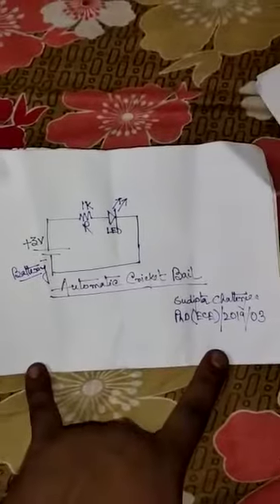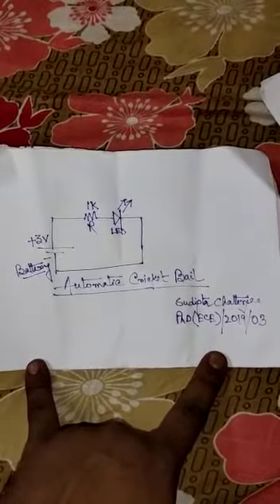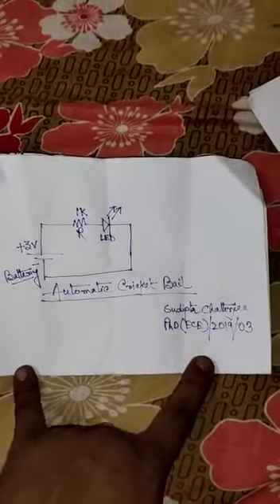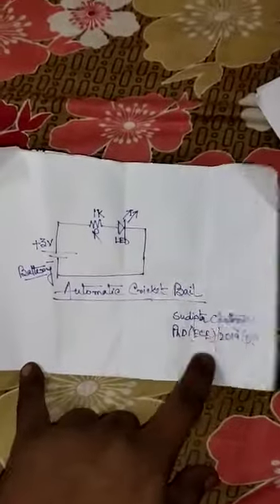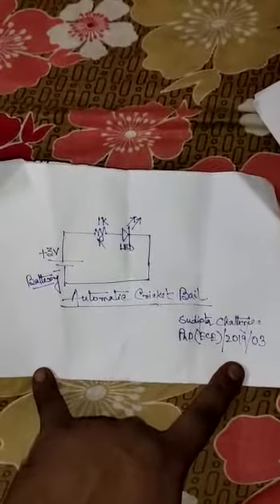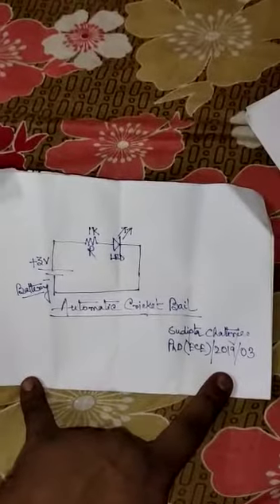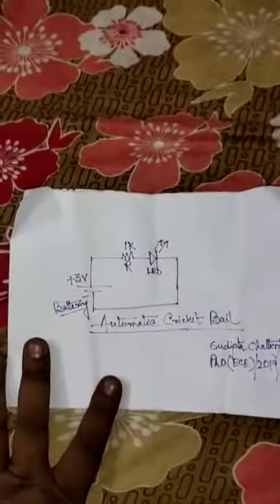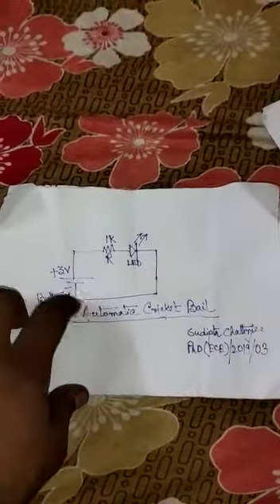Sudipata Chatterjee II